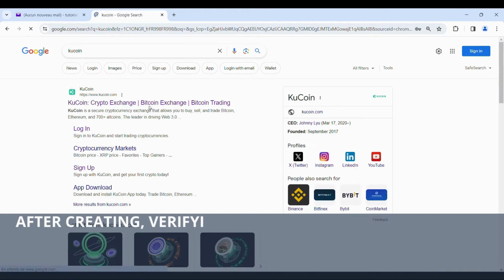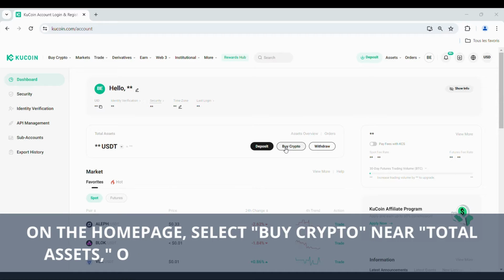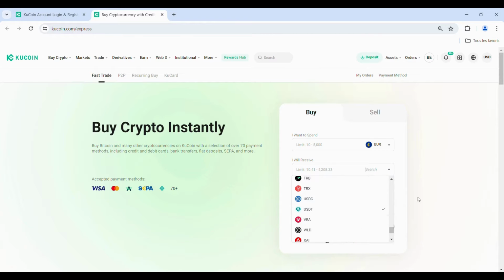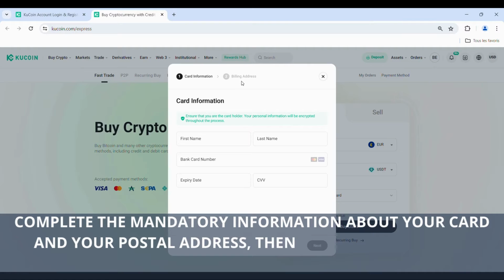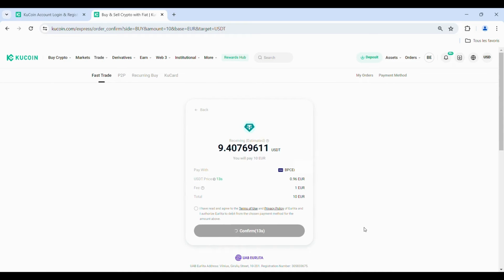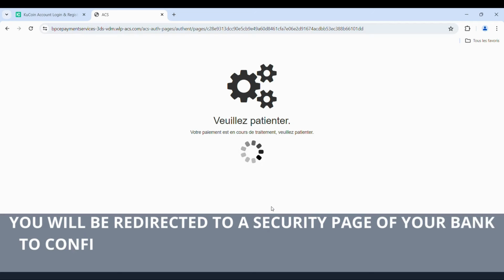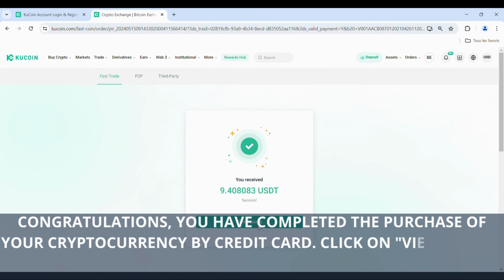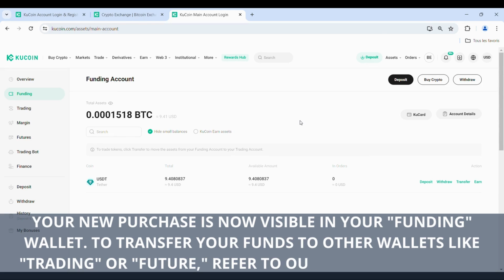How to Quickly Buy Cryptocurrency with Your Credit Card on KuCoin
🚀 Learn how to instantly buy cryptocurrency on KuCoin using your credit card! This video "How to Quickly Buy Cryptocurrency with Your Credit Card on KuCoin" walks you through each step to make your purchase easy.

👀 In this tutorial, you will learn:

Simple steps to purchase crypto with your credit card.
Tips to secure your transactions.
How to verify and utilize your new cryptocurrency on KuCoin.
🛡️ Your security is our top priority. We will also cover the best practices to protect your personal and financial information during purchases.

✅ Whether you are new to cryptocurrencies or an experienced investor, this guide is for you. Turn your fiat money into crypto in just a few clicks!

Activate the bell to receive notifications of new content!

👇 Do you have any questions about buying crypto on KuCoin? Drop them in the comments below, we're here to help!